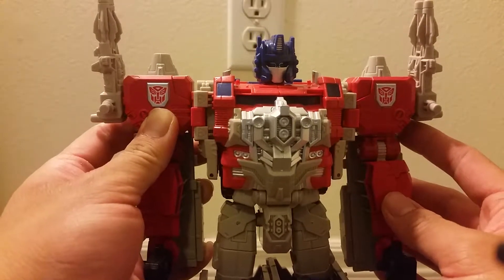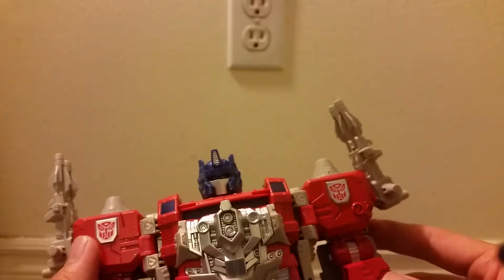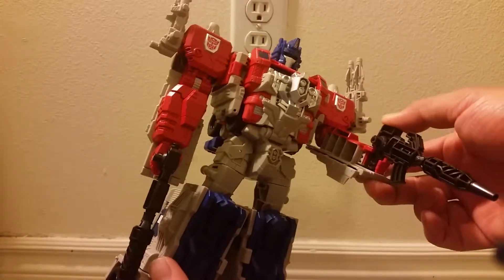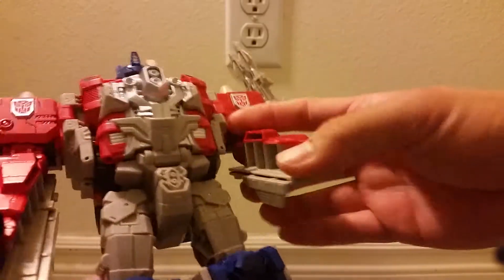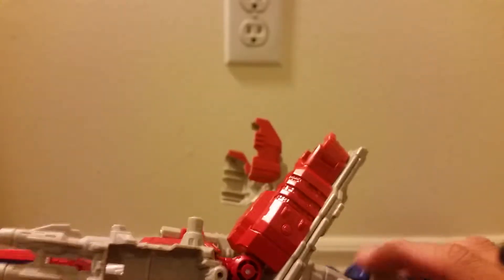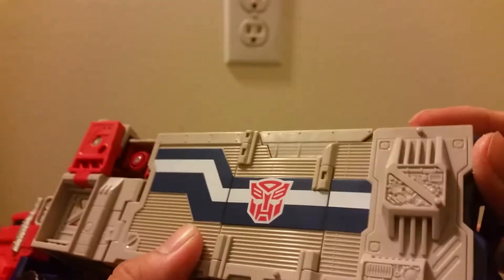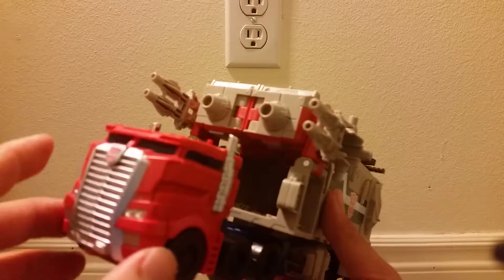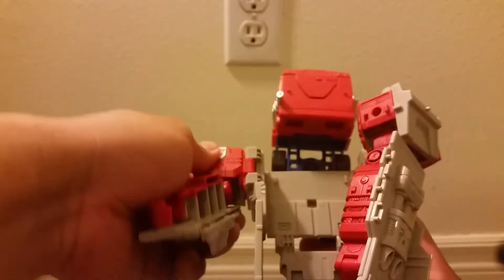Transformers Titan Return Wars IDW G1 Leader class Headmaster Optimus Prime action figure toy review